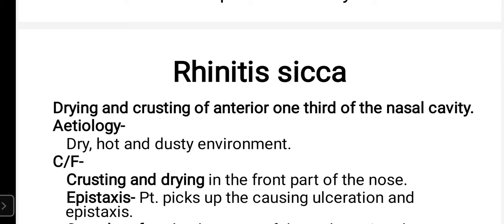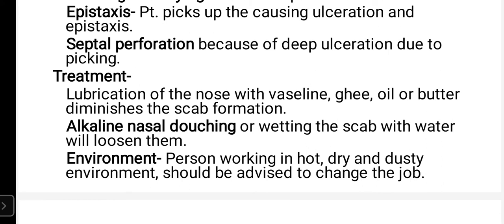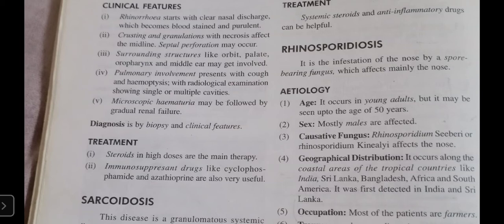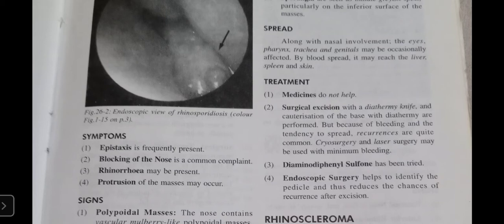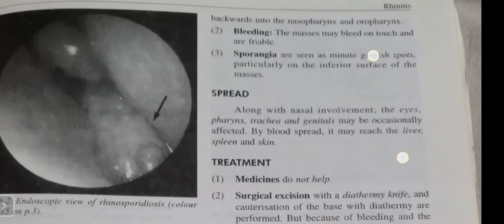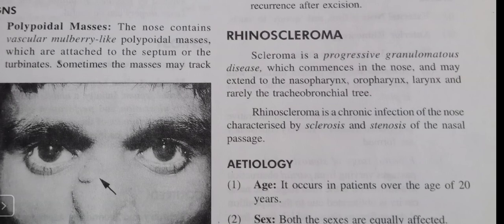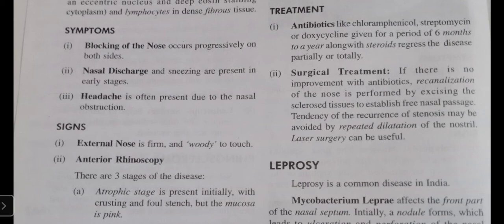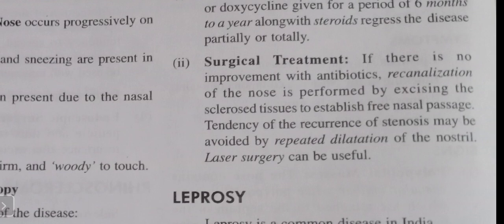Rhinitis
Dr. Pallavi N. Thorat